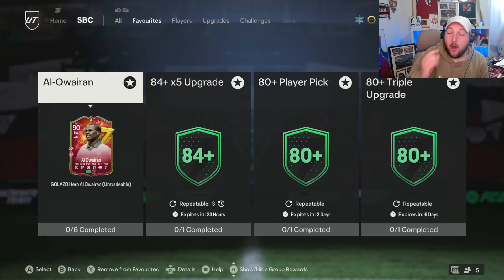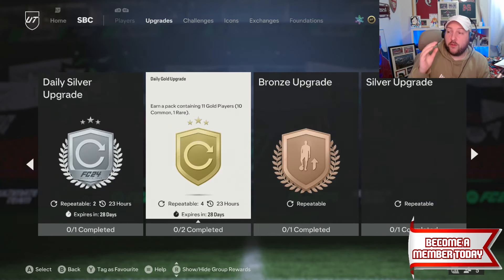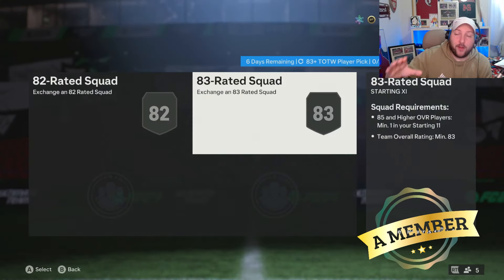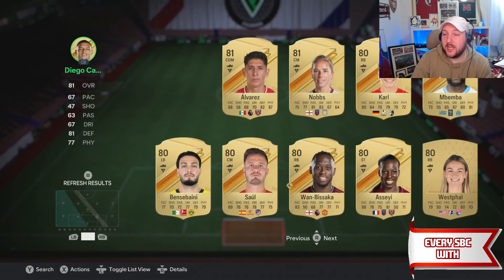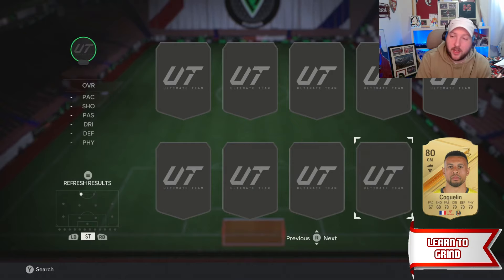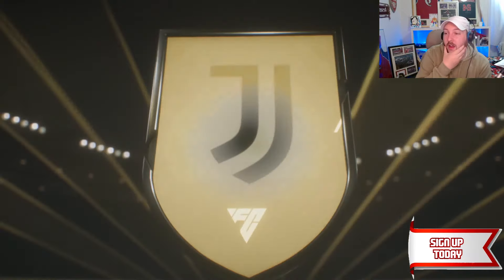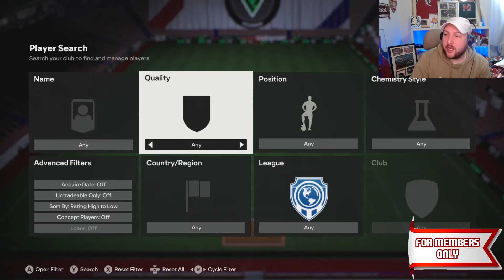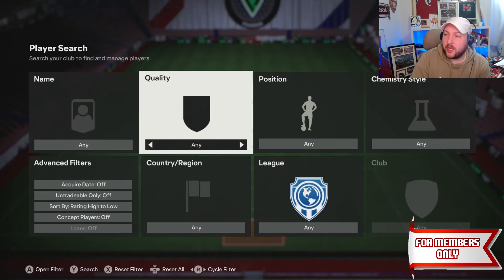BEST WAY to GRIND 90 Al-Owairan SBC FC 24!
In today's video i show you how to Craft 90 Hero Al-Owairan sbc